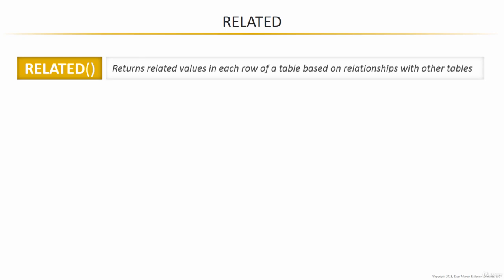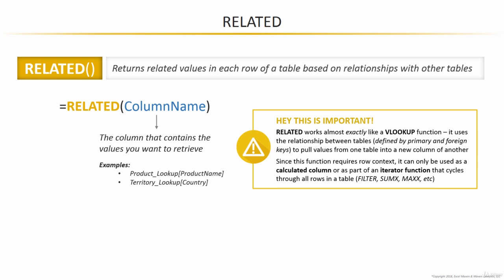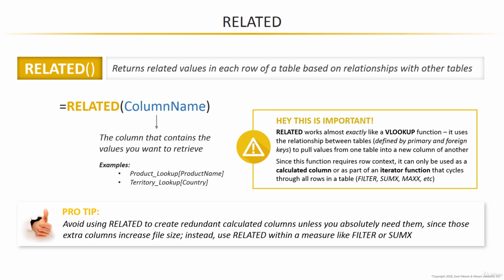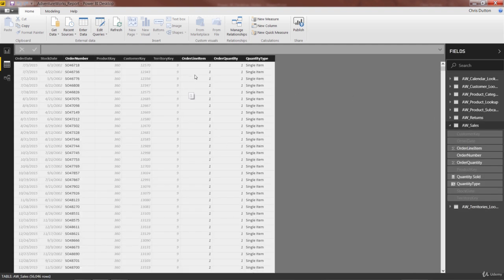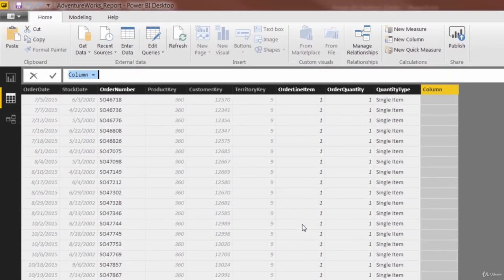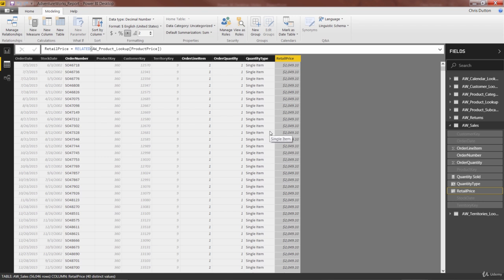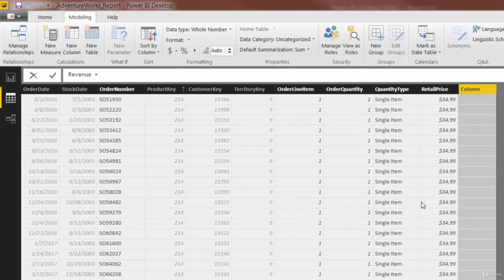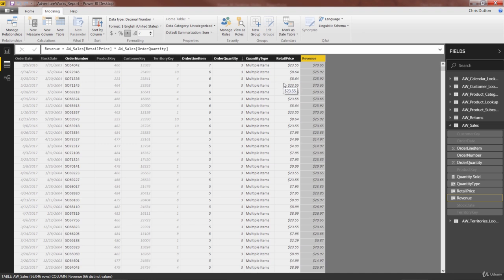Power BI tutorial for Beginners | Power BI Dashboard in English | Power BI Course 2024 Part 55.